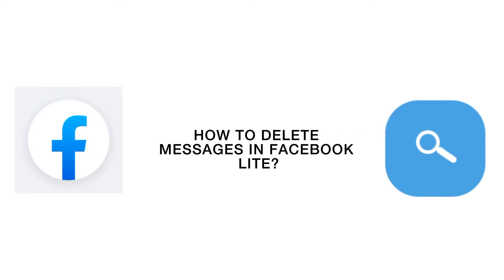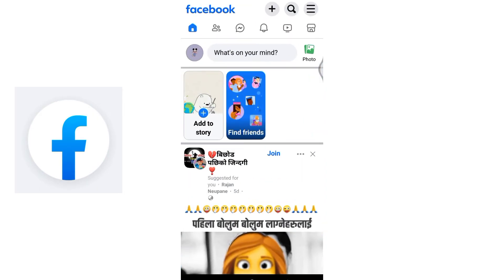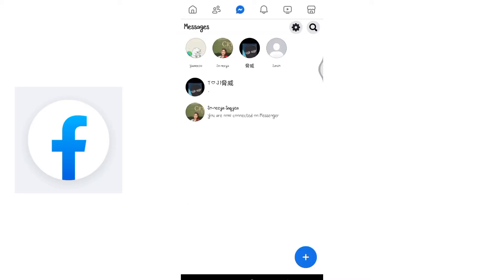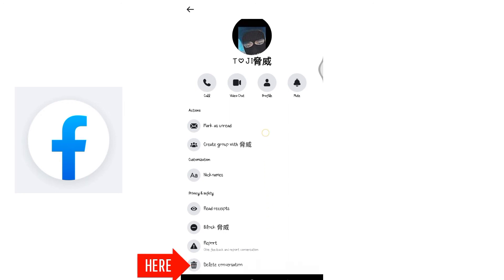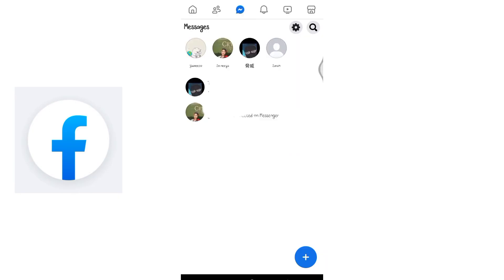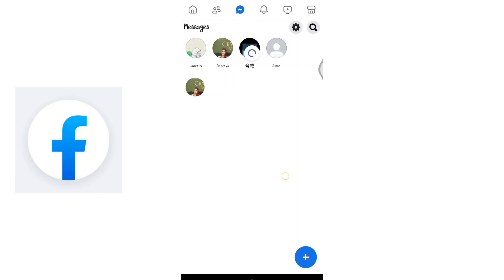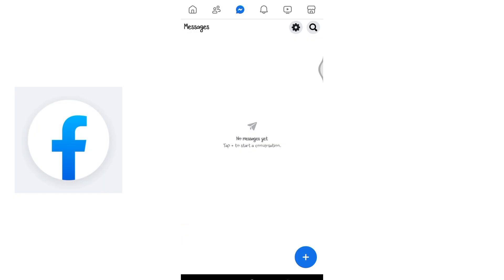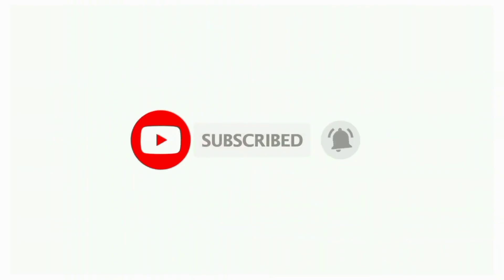How to Delete Messages on Facebook Lite?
Learn the quick and easy way to delete messages on Facebook Lite with our straightforward guide! Discover the simple steps to effectively manage your conversations on the Lite version of the popular social media platform. Say goodbye to clutter and keep your chat history tidy by following our no-fuss instructions. Streamline your messaging experience and make the most out of Facebook Lite's features with our concise tutorial – watch now!